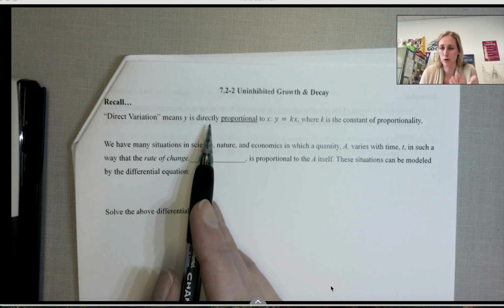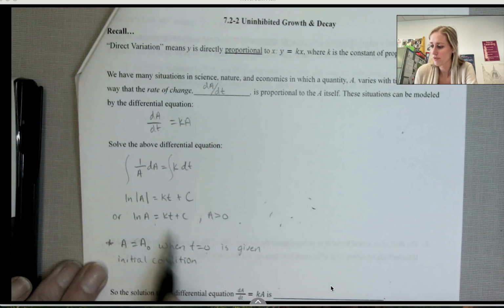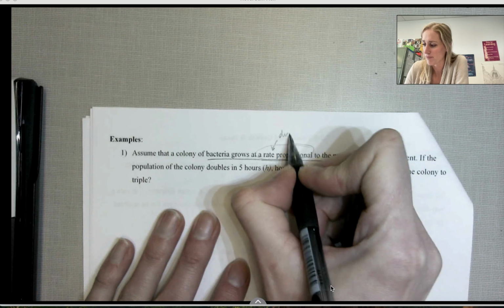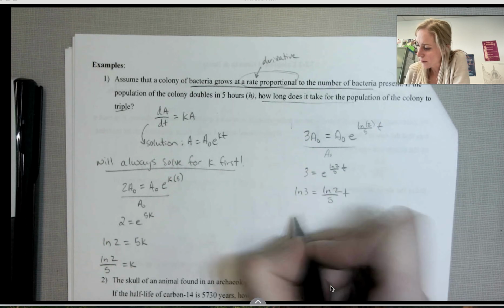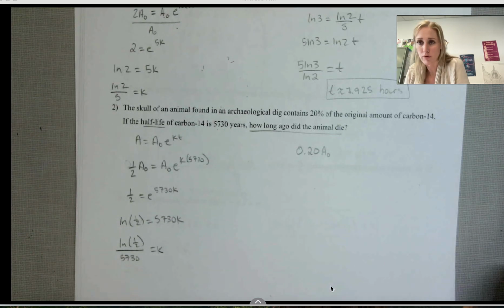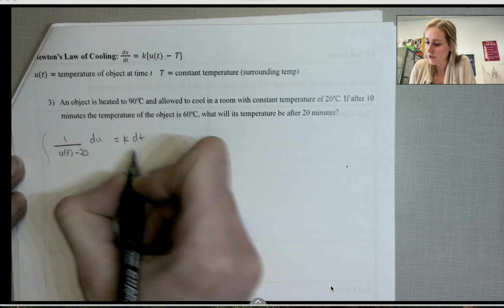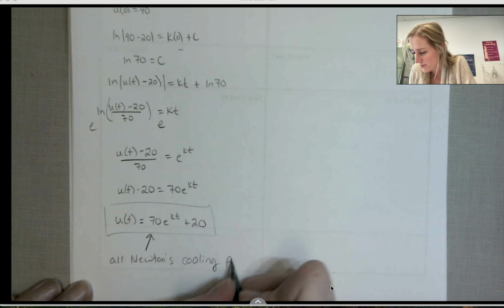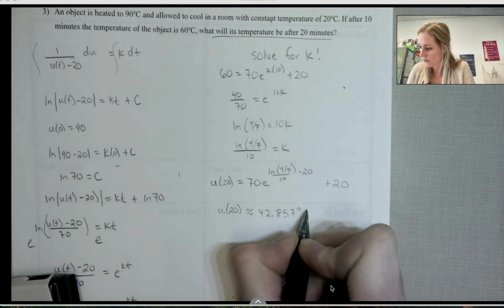7.2-2 Uninhibited Growth & Decay